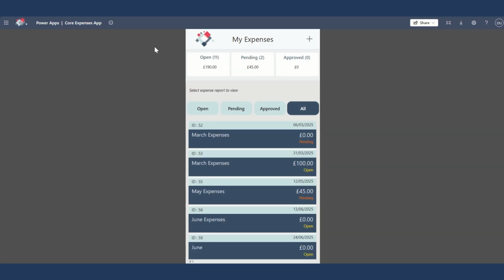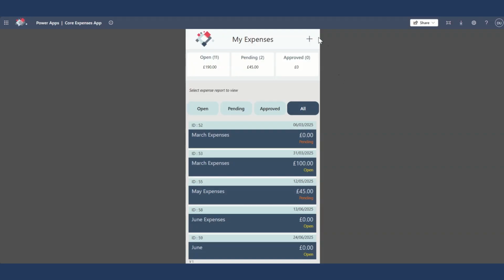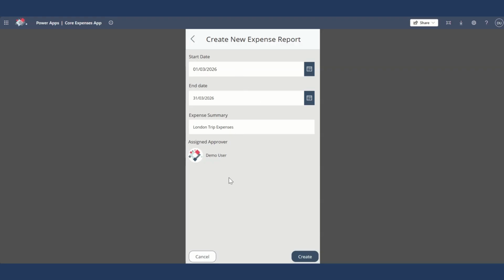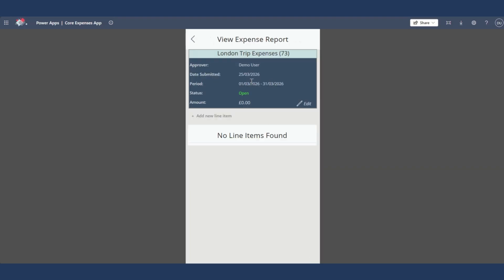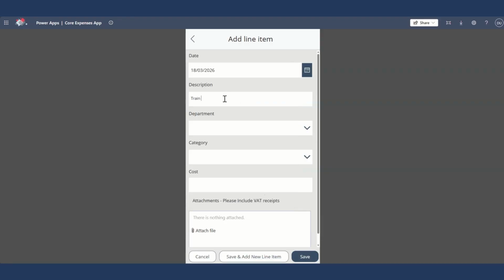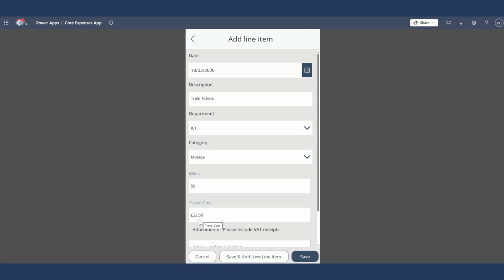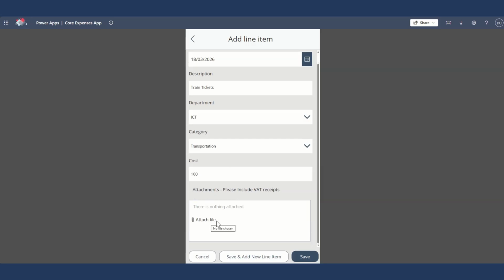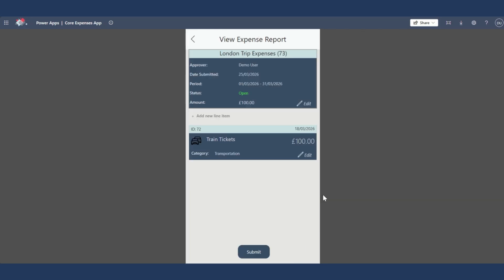PowerApps Expense Tracker App | See It In Action NOW!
Want to see a real-world Power Apps example in action? In this video, we showcase a live PowerApps expense tracker app built for a customer to completely transform how they manage employee expenses. This isn’t just a concept — it’s a fully working PowerApps approval app designed to replace manual processes, spreadsheets, and outdated tools with a seamless mobile-first experience.

Employees can quickly submit expenses through an intuitive PowerApps approval form, including snapping photos of receipts directly from their phone. The app automatically extracts key details and even calculates mileage claims, making it incredibly easy to approve in Power Apps with minimal back-and-forth. Behind the scenes, a structured PowerApps approval flow powered by Power Automate approvals routes submissions to managers for sign-off, then on to finance for payment processing.

Managers can view approval tasks in Power Apps through a clean PowerApps approval screen, using a simple PowerApps approval button to review and approve requests on the go. Finance teams get full visibility through a central Power Apps approval dashboard, helping them track, validate, and process payments efficiently. The app also supports multiple approvals in Power Apps, ensuring the right controls are in place for compliance and auditing.

This Power Apps demo is perfect for businesses looking to modernise their PowerApps approval process, reduce admin time, and improve accuracy across expense management. If you're currently using tools like Xero or relying on manual processes, this is a must-see example of how Microsoft Power Apps approval solutions can deliver real value fast.

@SharePoint_Dougie a certified PowerApps solution architect, demonstrates a proof of concept for an expense request management application built with Microsoft Power Apps. This Power Apps tutorial showcases how to create new expense reports and add line items, making it an excellent expense tracker for managing business expenses. This low code solution simplifies the process for businesses seeking an efficient app builder.

00:00 Expense Tracker App
00:10 Who are Valto
00:41 Microsoft Power Apps
01:08 New Expense Request
02:17 Create Line Items
02:53 Mileage Calculator
04:35 Expenses Approval